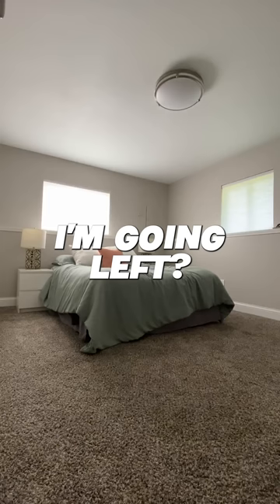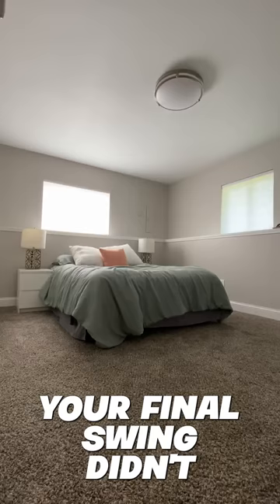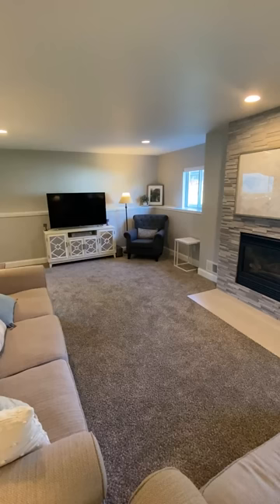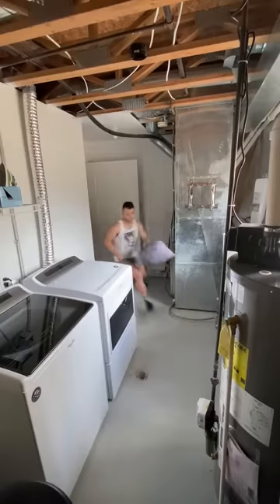How We Made "Pillow Fight!"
A look at the bloopers, frustrations, laughs, injuries and thought processes that go into creating our videos.